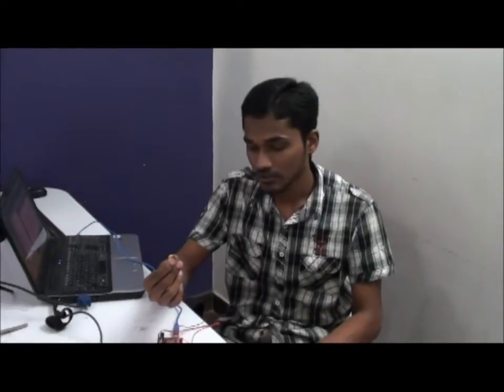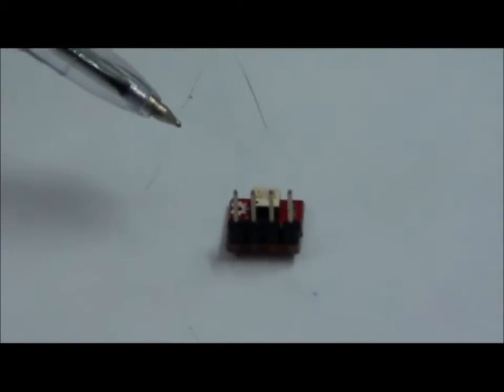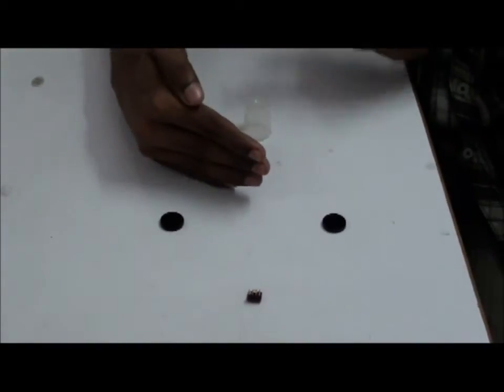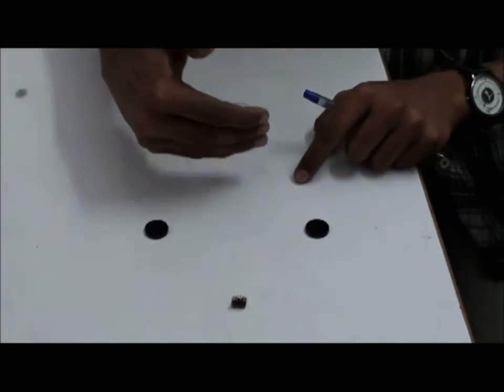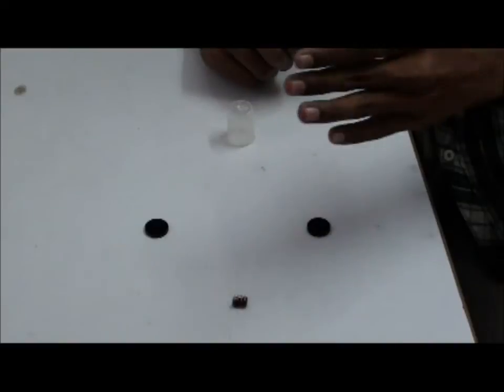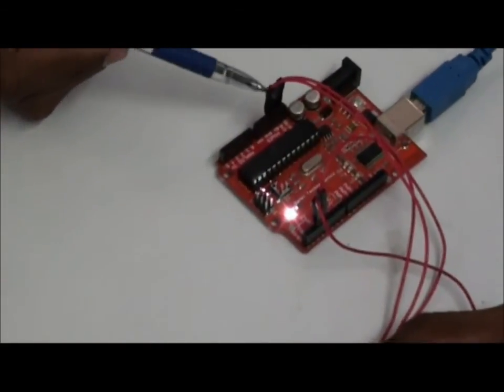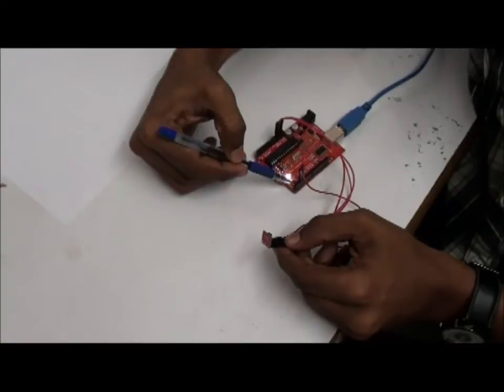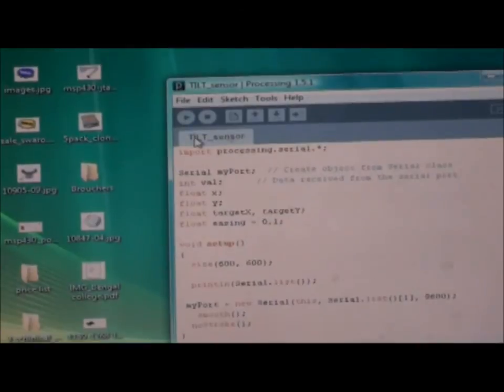Tenet Technetronics: Demonstration of Interfacing TILT sensor with Arduino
Demonstration of Interfacing TILT sensor with Arduino by Tenet
The RPI-1031 tilt sensor is capable of sensing a change in orientation in four different directions: forward, back, left or right. This breakout board makes it easier to incorporate the RPI-1031 in your next project by breaking the necessary pins out to standard 0.1" spaced headers. This board will work at either 3.3 or 5V.